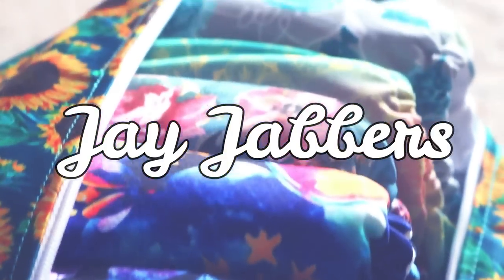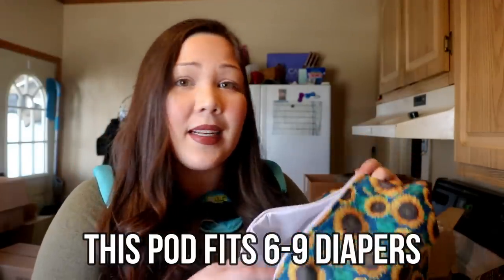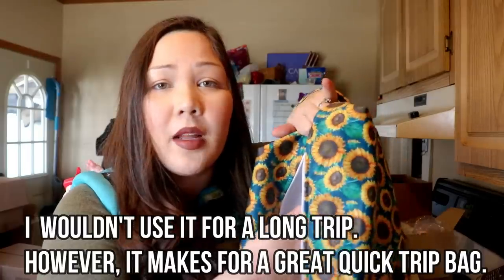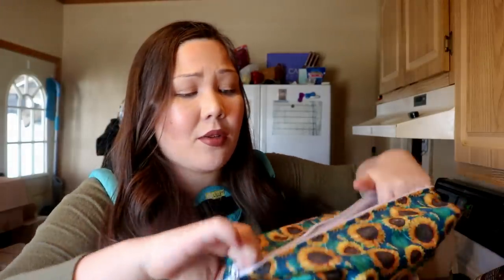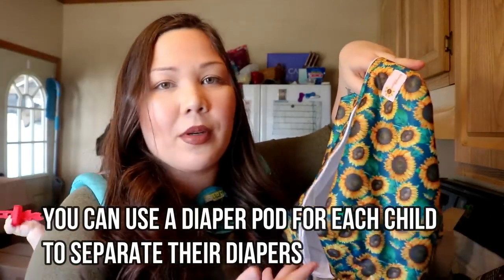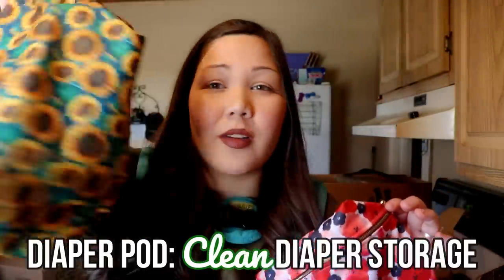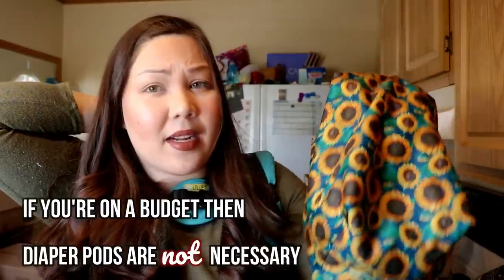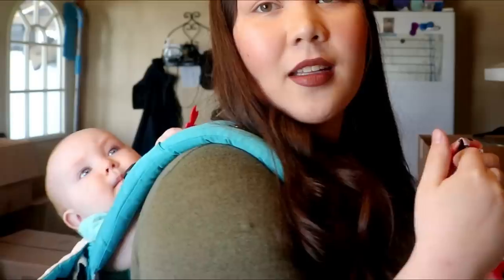What is a Diaper Pod?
Today is another Jay Jabbers where I talk about a random subject about cloth diapering. It’s an impromptu talk. This video I talk about diaper pods and compare them to wetbags.

Diaper Pods store clean diapers.
Wetbags store dirty diapers.
However, you could use them interchangeably to fit your lifestyle. You could use diaper pods for dirty diapers and wetbags for clean diapers— it really can go either way. I definitely think the diaper pod is much better for clean diaper storage though!

❤️Is a diaper pod necessary? Absolutely not.
It’s a cool idea, but it’s not necessary to cloth diaper with if you’re on a tight budget.

❤️I do, however, really like a wetbag and recommend one if you can afford it. There are inexpensive ones. You could always use plastic bags instead of wetbags, but wetbags are a great reusable product to keep around the house. There are so many uses outside of cloth diapering that you can use a wet bag for. The multipurpose use is why I like it so much!